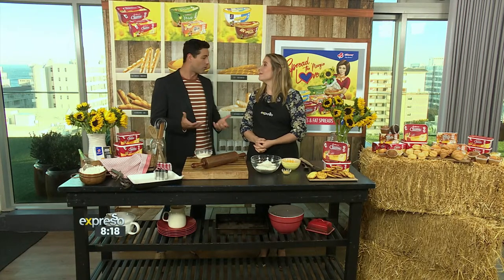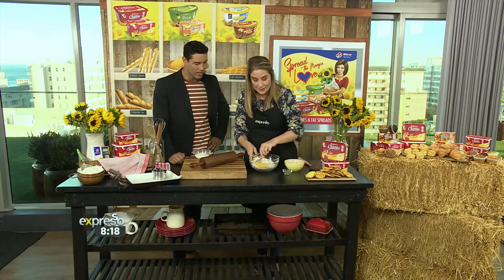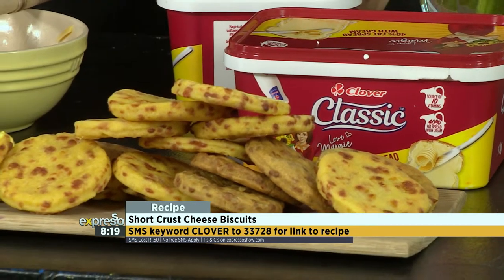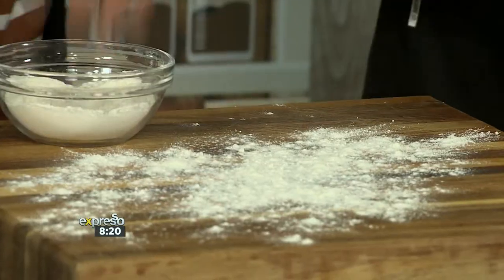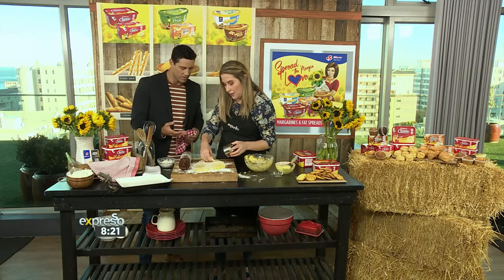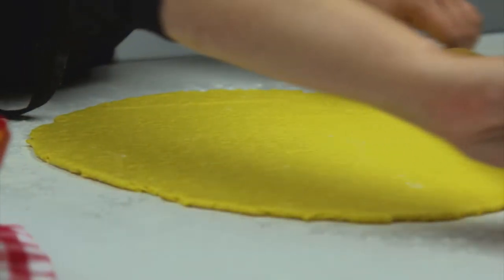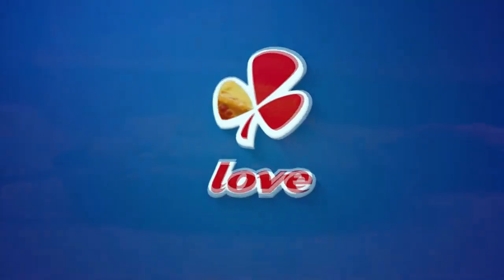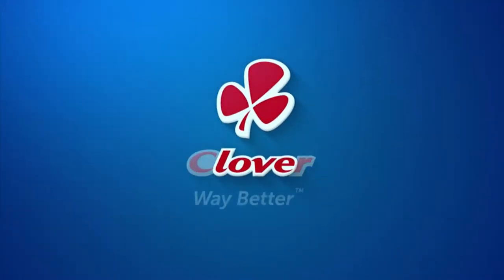Clover Classic Margie Short Crust Cheese Biscuits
Today we have Theresa in studio with us to show you how to make these delicious Clover Margie Cheesy Short Crust Biscuits that the whole family will love!